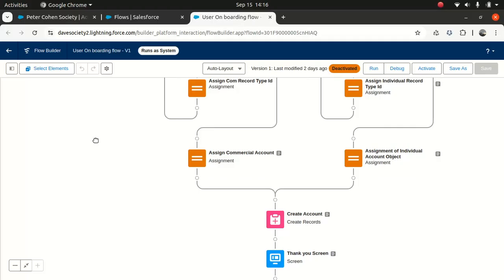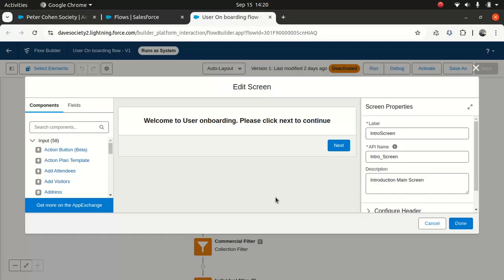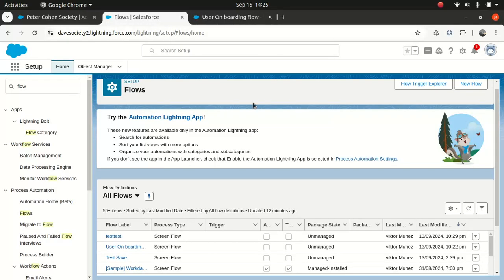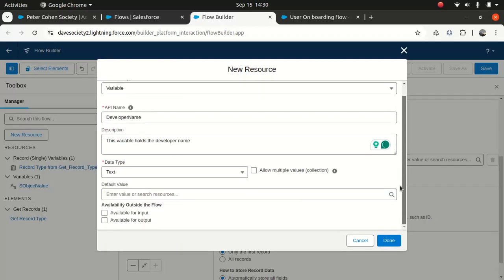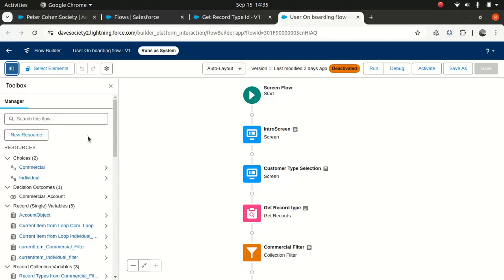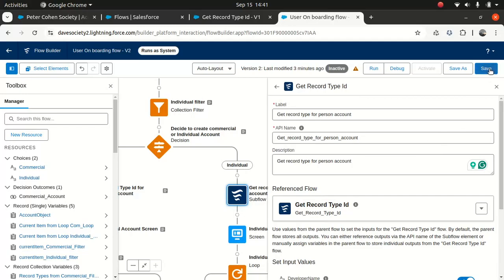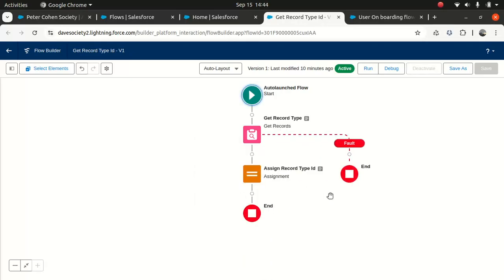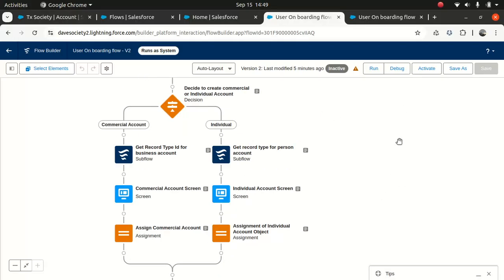Flow Series- Flow review of screen flow